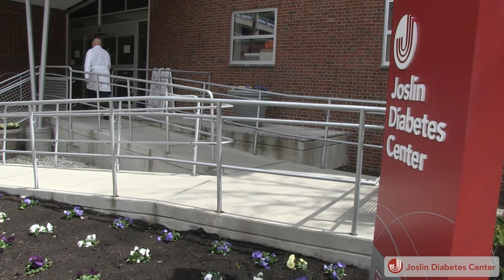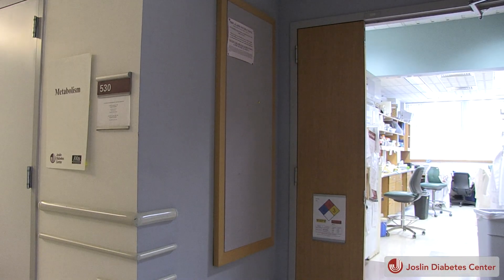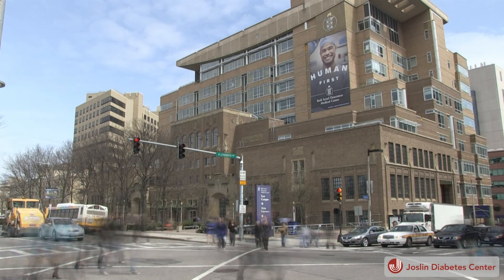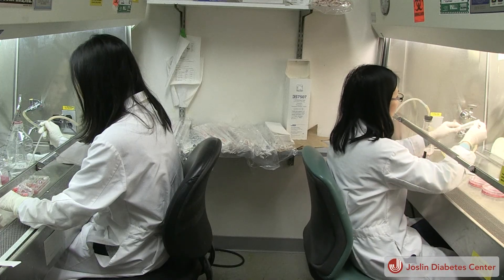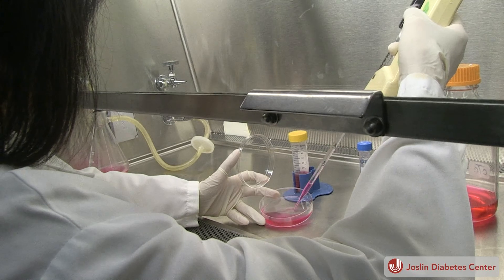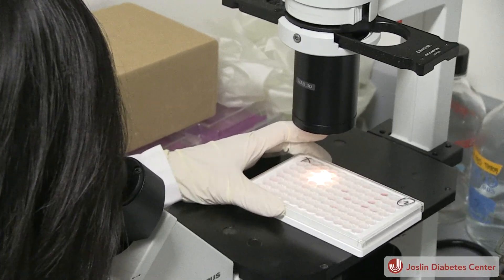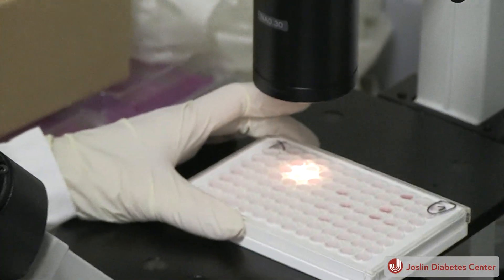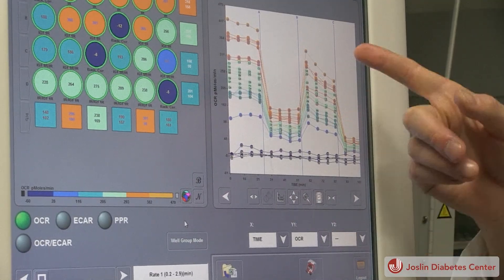Joslin Scientists Advance Understanding of Human Brown Adipose Tissue and Grow New Cells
Findings Open New Possibilities for Research and Testing Treatments to Combat Obesity

BOSTON -- April21, 2013 -- Joslin scientists report significant findings about the location, genetic expression and function of human brown adipose tissue (BAT) and the generation of new BAT cells. These findings, which appear in the [month] issue of Nature Medicine, may contribute to further study of BAT's role in human metabolism and developing treatments that use BAT to promote weight loss.